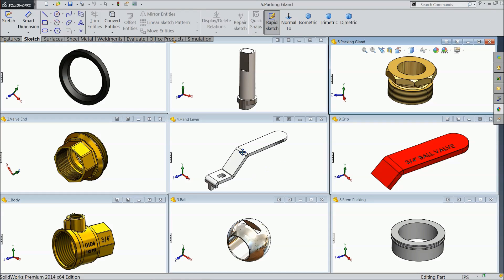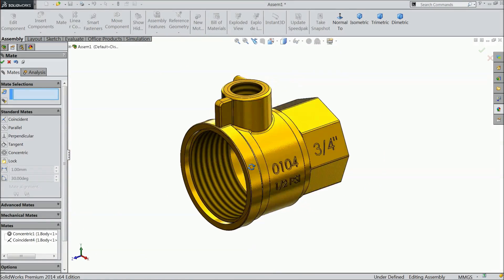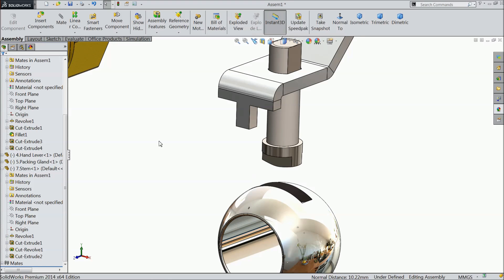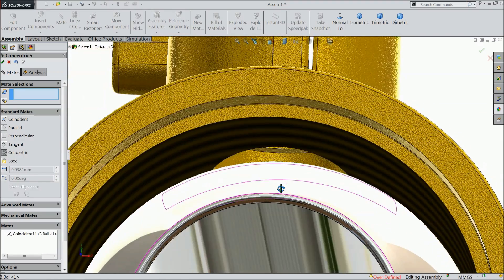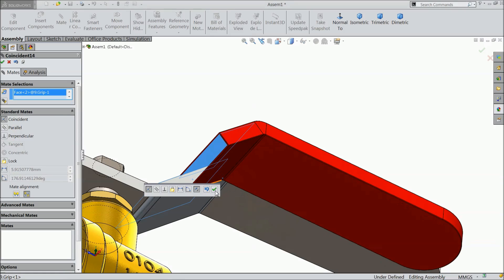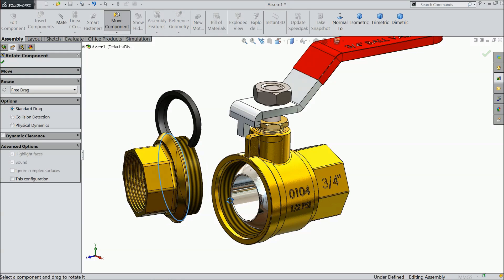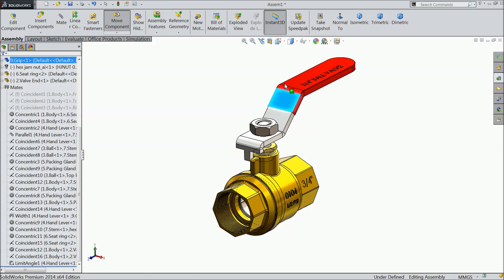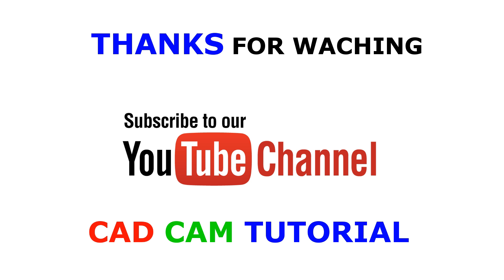Solidworks tutorial Assembly of Ball Valve in Solidworks Part 4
we will learn about  how to make Assembly of ball valve, mate and Appearance setting features in Solidworks.

3)Solidworks tutorial Design of ball valve in Solidworks Part 3